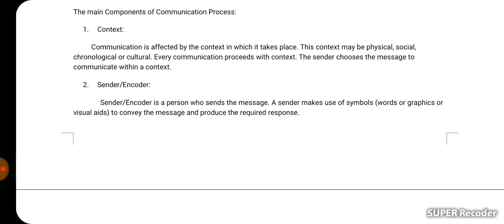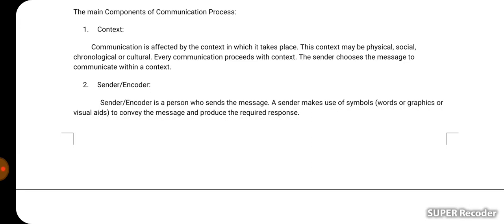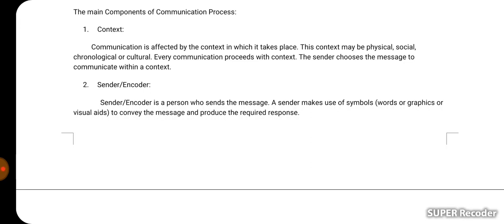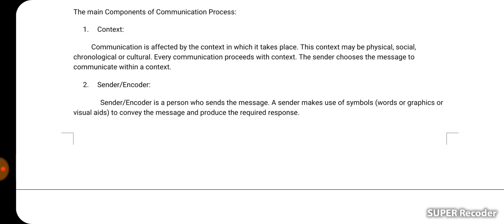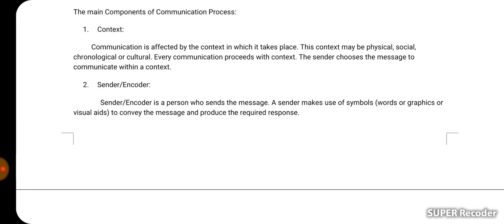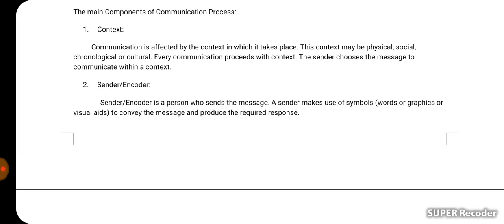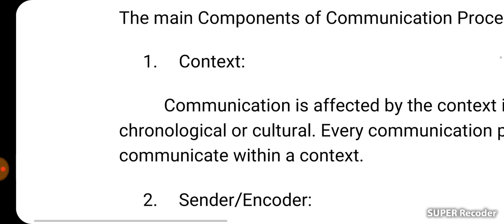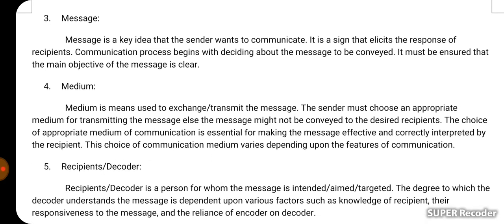2 July 2020